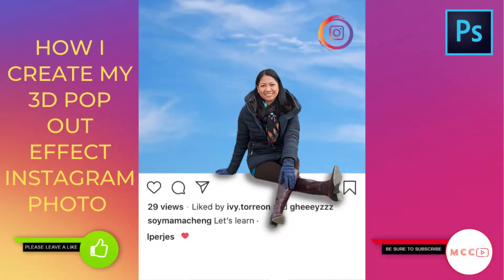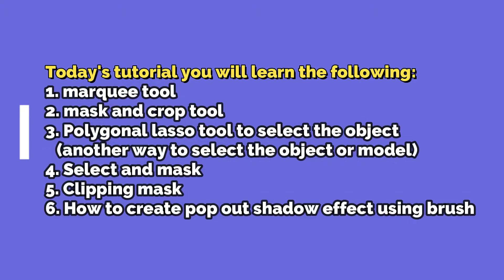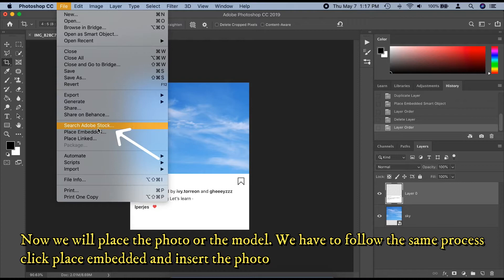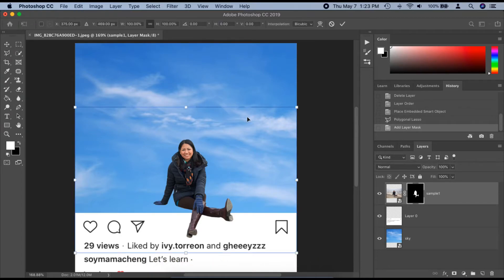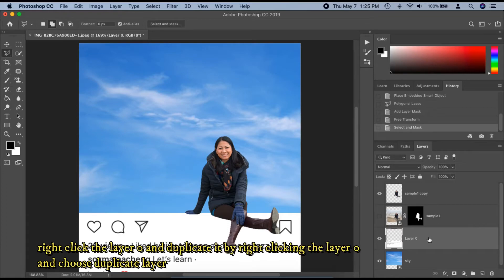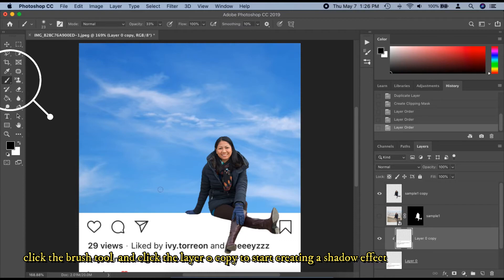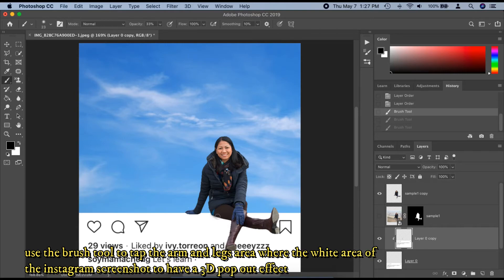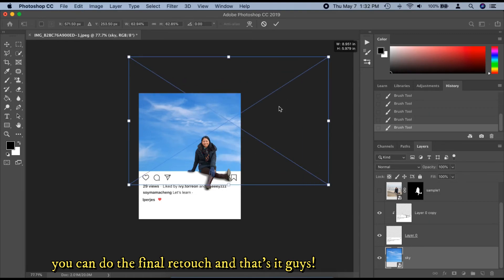How I create my 3D pop-out effect Instagram Photo | Photoshop CC 2019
Today I am going to tackle how I create my 3D pop-out shadow effect Instagram photo, using Photoshop CC 2019. If you are interested to learn, relax, and pay attention.

In this tutorial you will learn the following:

1. marquee tool
2. mask and crop tool
3. Polygonal lasso tool to select the object
   (it is another way to select the object or photo without including the background. You can still use the quick selection, magic wand, and even the pencil. At the end of the day, it is your own choice which one you are comfortable to use.)
4. Select and mask

5. Clipping mask

6. How to create a pop-out shadow effect or 3D effect using the brush tool

Remember, spread love not hate. No hate comments, please.

Please support our superchatter: @NARRIEKIM